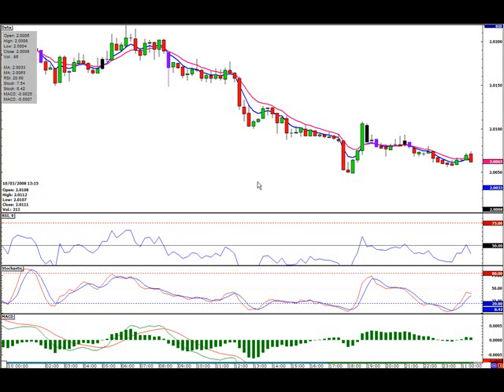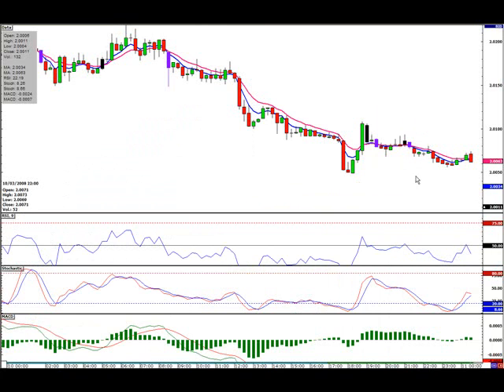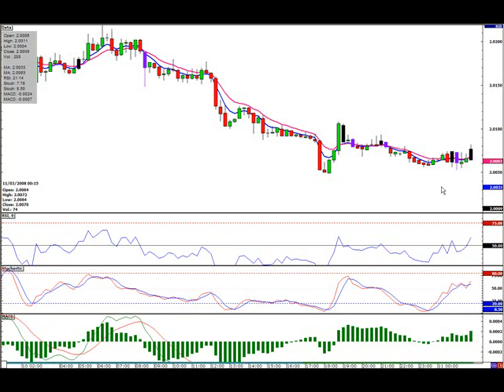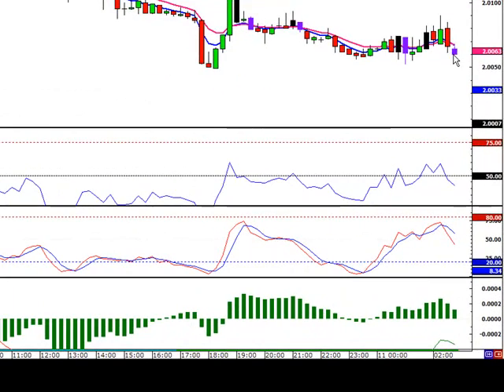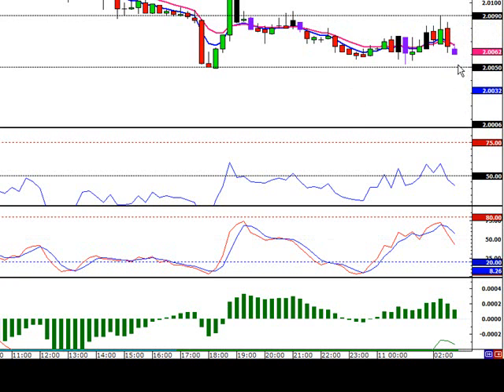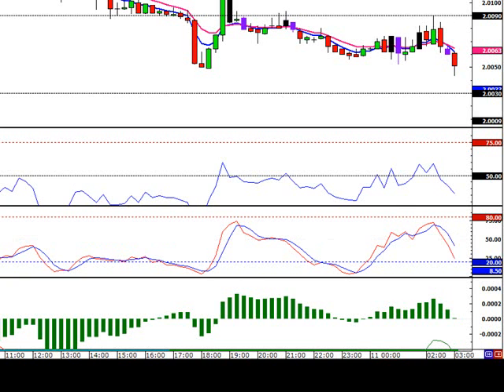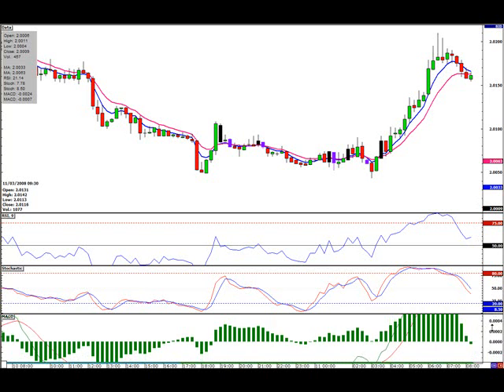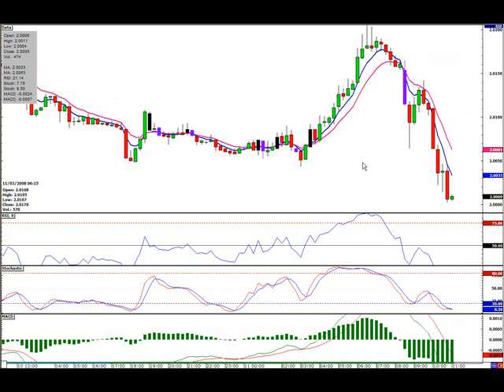Forex Trading- Cowabunga System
Daily Update for Tuesday, March 11, 2008